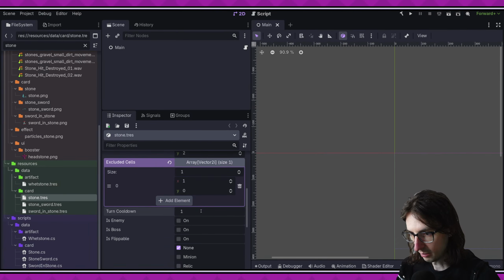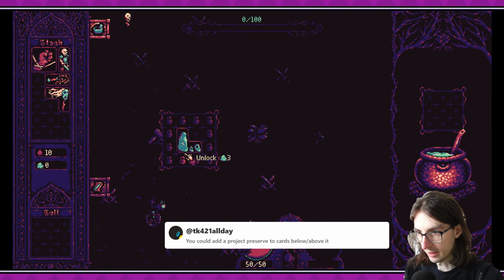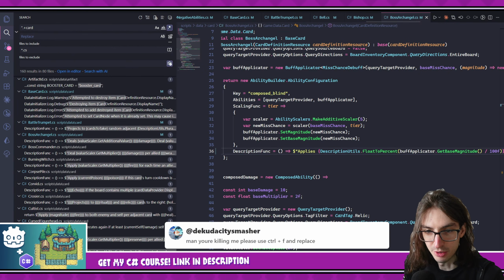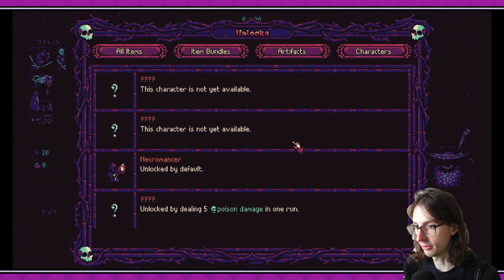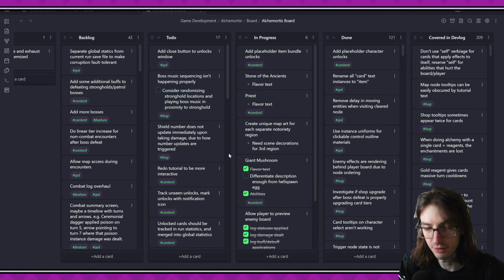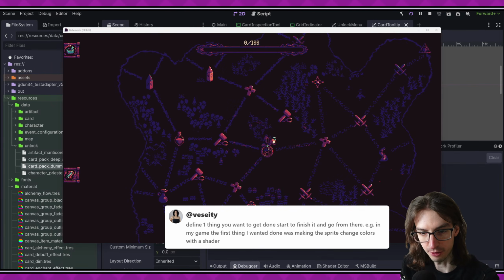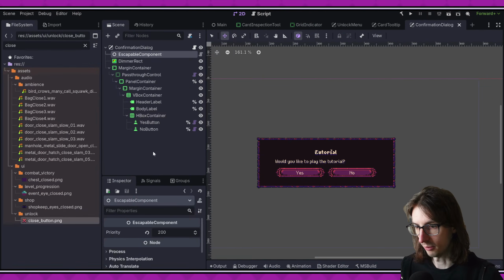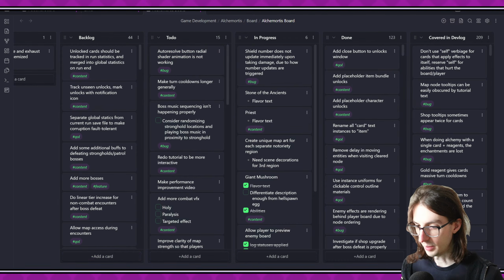Making a New Card and Other Things! - Live Game Development